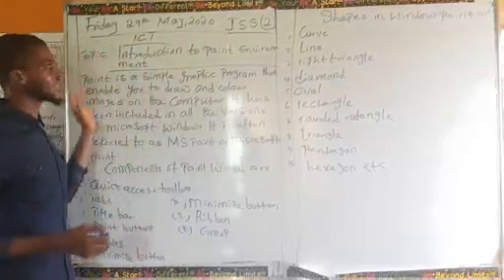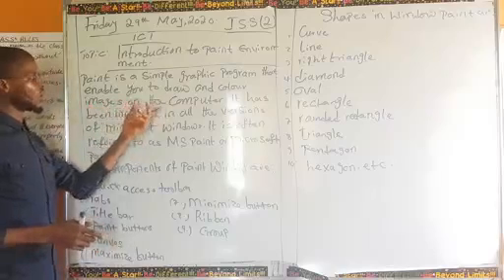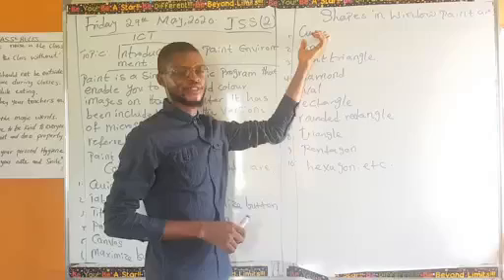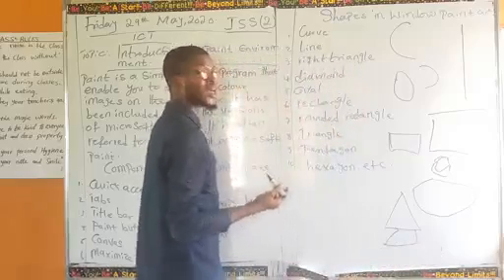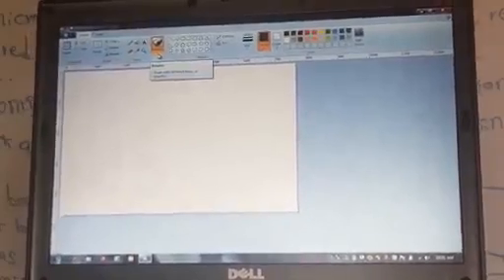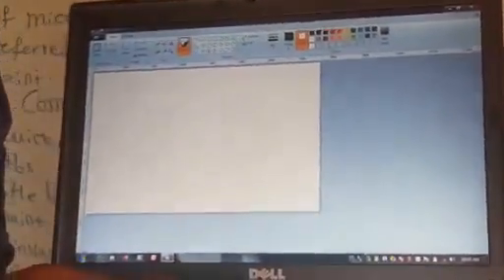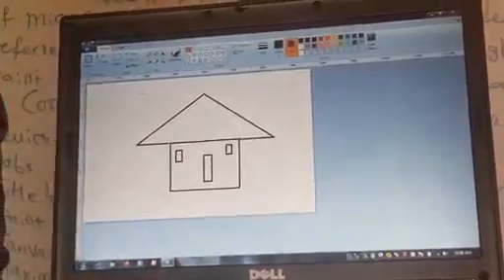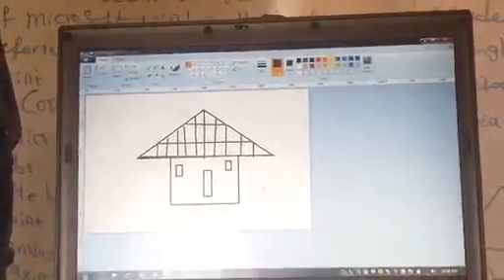JSS2 ICT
INTRODUCTION TO PAINT WINDOW ENVIRONMENT